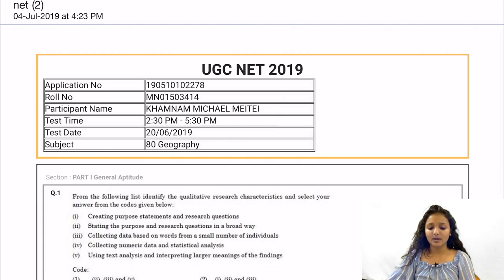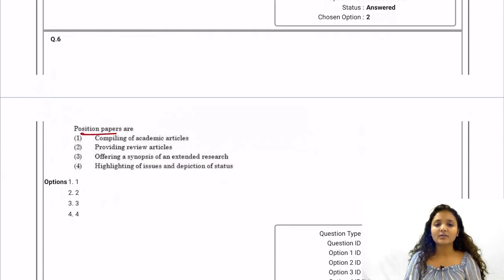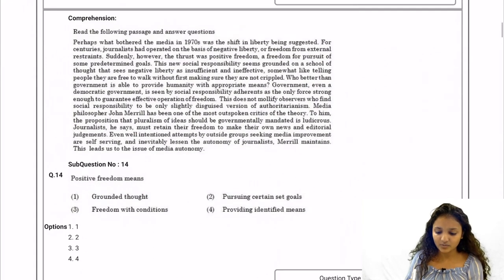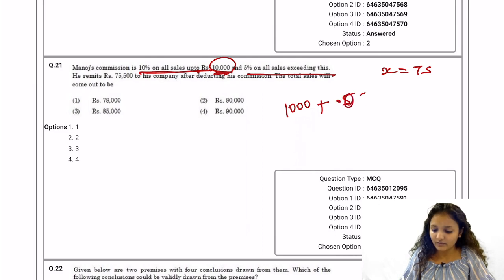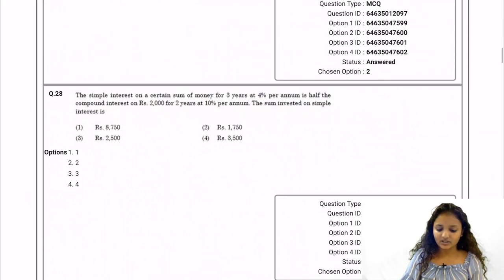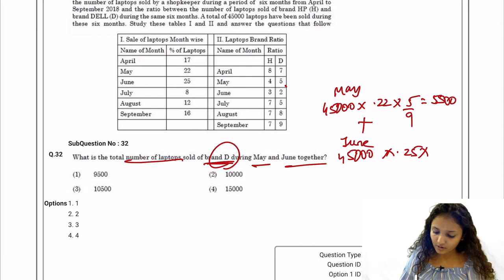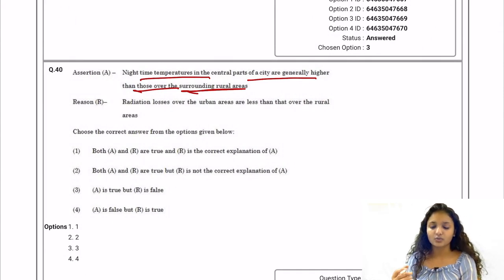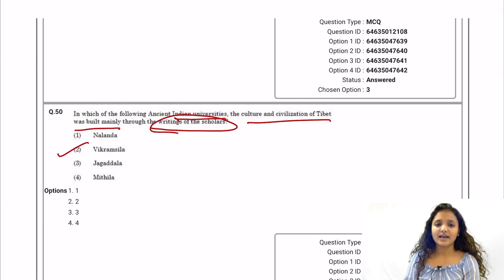UGC NET Complete Question Paper Analysis 20th June 2019 - 2nd Shift (50 Questions)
In this video, we have analyzed and discussed questions asked in Management & HRM exam conducted by UGC NTA NET on 20th June 2019. As per the analysis of the paper, we found that the paper was factual and easy. In this video, students will get all the answers to the questions.

OUR COURSES:⠀